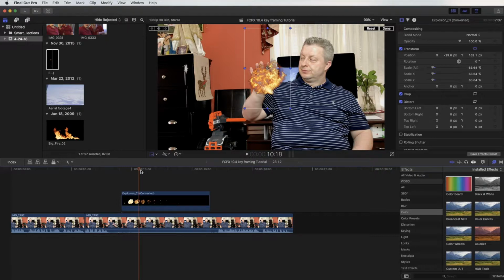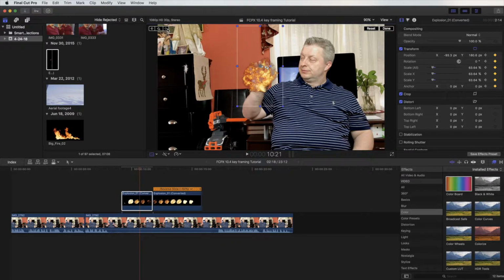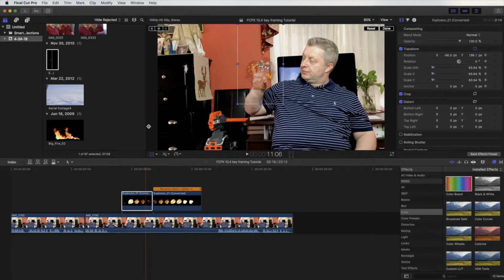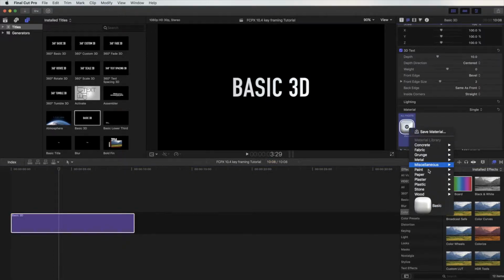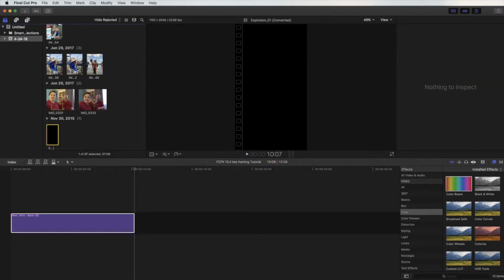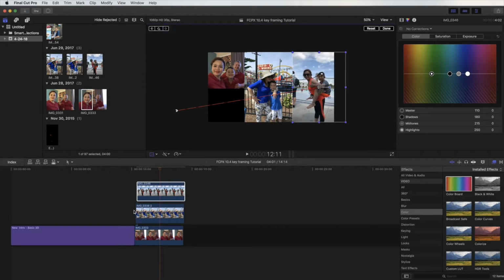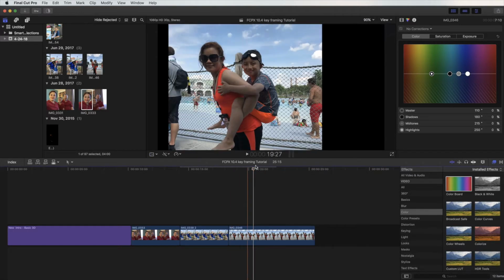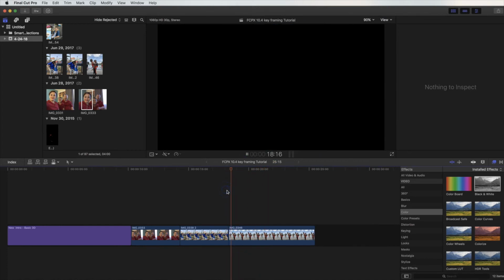FCPX key framing Tutorial , final cut pro X key framing , final cut pro X 10.4 , fcpx 2018 tutorial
FCPX key framing Tutorial Video.
Although final cut pro X key framing is still not the same as motion tracking in some other programs , it still let's You do a lot of things.
Key framing could be used to Track movement of You body and putting some video effect on it so when You move The video Effect , Text etc looks like is moving with you.
By adding  final cut pro keyframes You could gradually change the video from Black and White to color , make Intros Moving Logos etc.
Or even add some Special effects like Shooting fire from Your hands etc.
Keyframing takes a lot of time but with patience You could really bring Video Editing to Next Level !